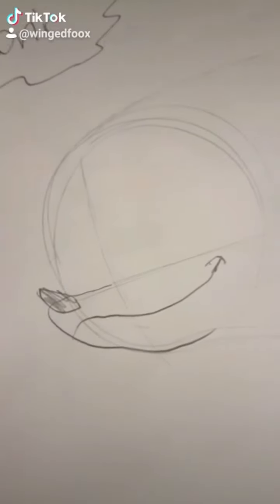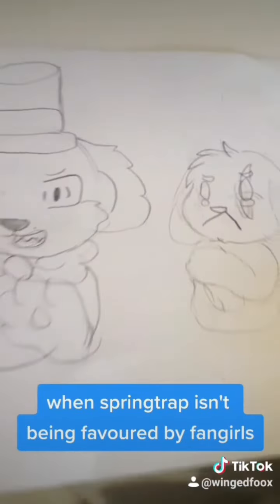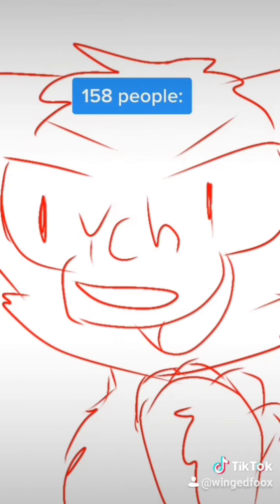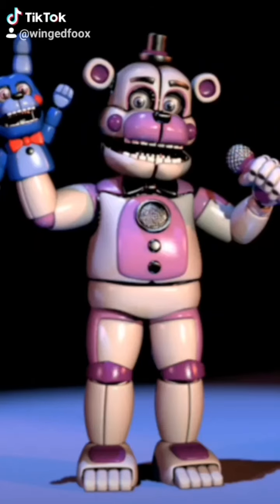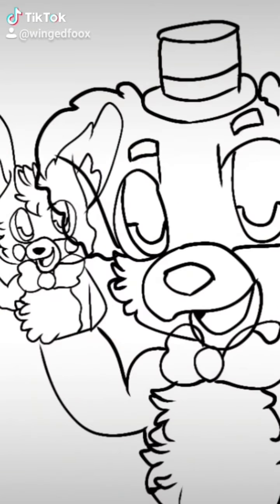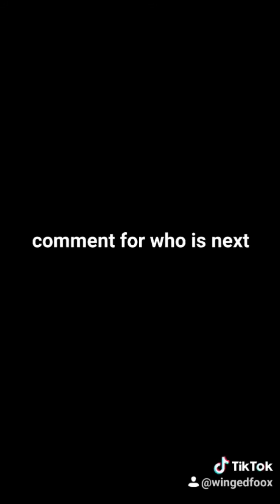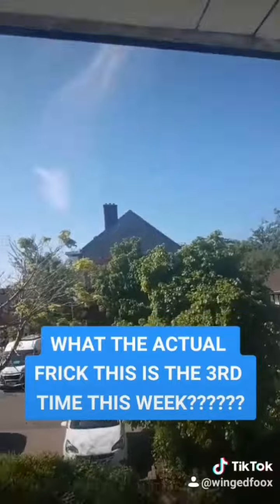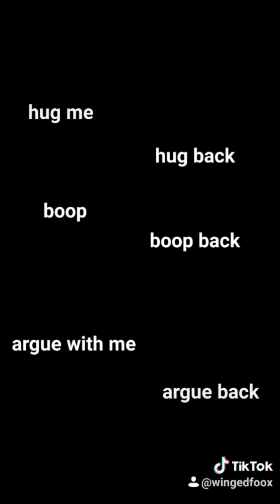My small tiktok compilation thing because I need content